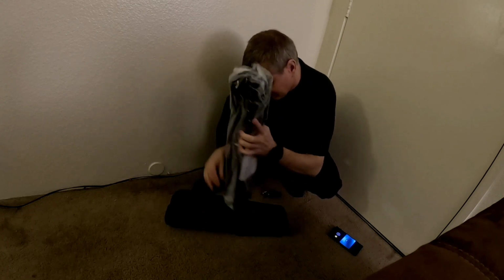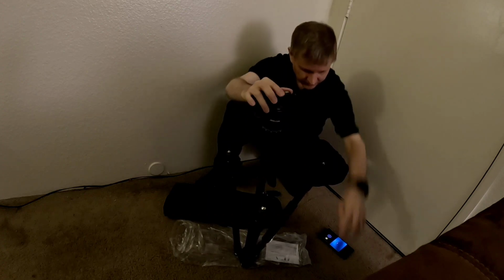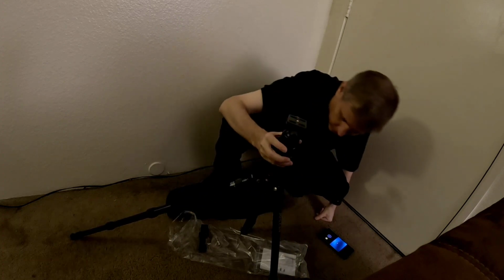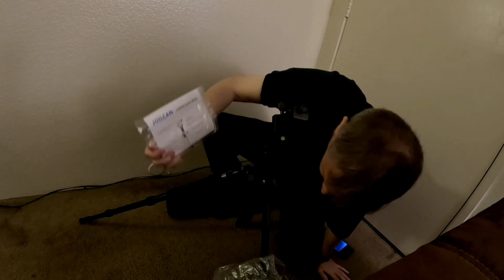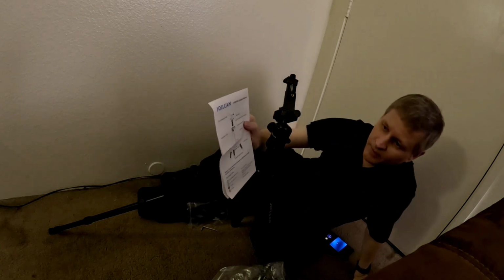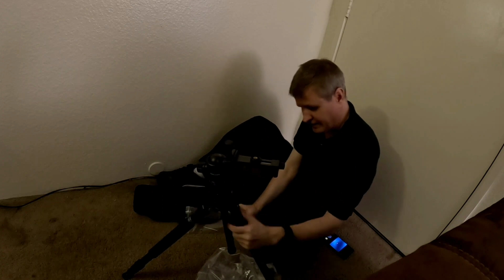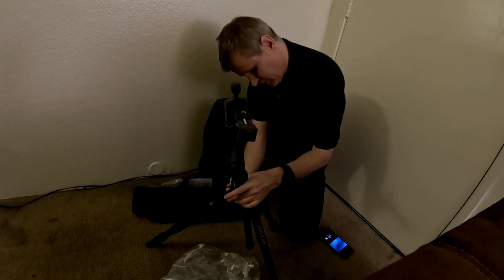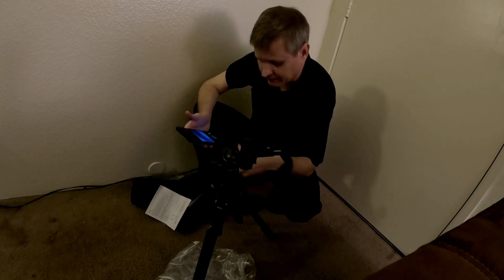Joilcan Tripod for Camera 81", 83" DSLR Tripod and Monopod unboxing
Joilcan Tripod for Camera 81", 83" DSLR Tripod and Monopod upboxing. This video is my unboxing of a new camera tripod.